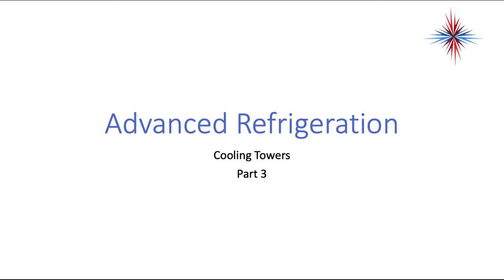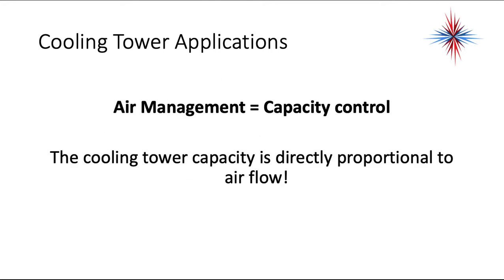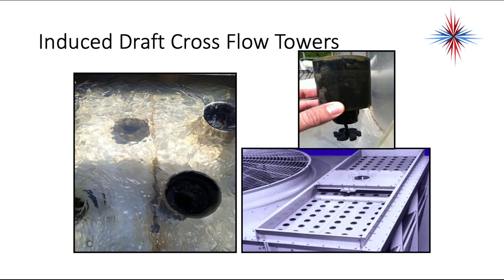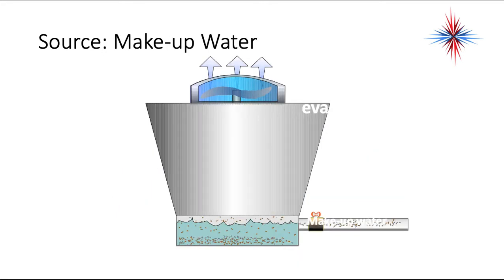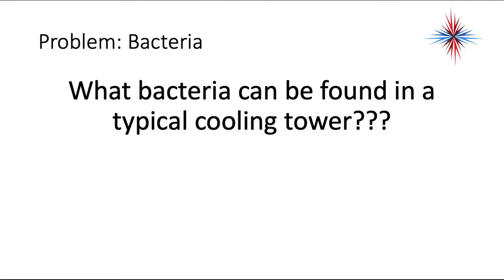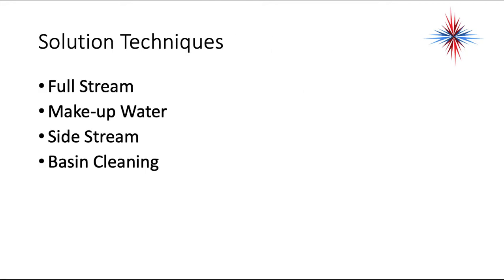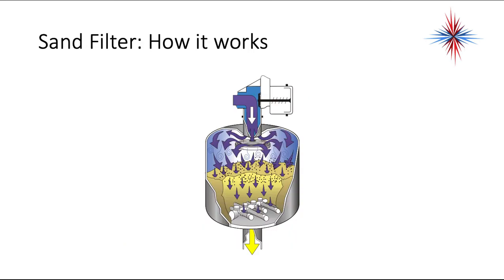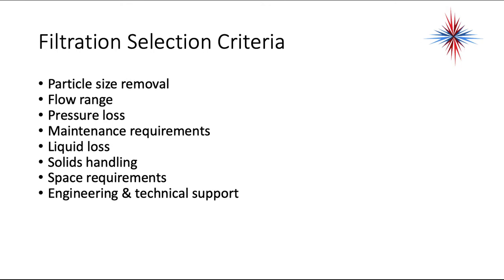Advanced Refrigeration - Cooling Towers Part 3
Table of Contents:

00:00 - Advanced Refrigeration
00:34 - To be 85° or not to be 85°
00:41 - Cooling Tower Applications - To Be 85° or not to be 85°?
01:00 - Cooling Tower Applications
01:09 - Cooling Tower Applications
01:20 - Cooling Tower Applications
01:45 - Cooling Tower Applications
01:55 - Cooling Tower Applications
02:07 - Cooling Tower Applications – Capacity Control
02:30 - Cooling Tower Applications – Capacity Control
03:03 - Cooling Tower Applications – Capacity Control
03:29 - Cooling Tower Applications – Capacity Control
03:58 - Induced Draft Cross Flow Towers
04:14 - Cooling Tower Applications – Capacity Control
04:37 - Large Installations Capacity Controls
05:03 - Cooling Towers: Life-Reducing Conditions
05:19 - Sand, Silt, Rust, Scale, Dirt, Etc.
05:41 - Source: Airborne Solids
05:57 - Source: Make-up Water
06:26 - Solids Accumulation
06:52 - Solids Accumulation
07:06 -
07:15 -
07:23 - Problem: Solids Accumulation
07:33 - Problem: Bacteria
07:40 - Problem: Bacteria
07:45 - Problem: Bacteria
07:57 - Problem: Bacteria
08:03 - Problem: Bacteria
08:07 - Problem: Bacteria
08:25 - ASHRAE Guidelines
09:03 - Problem: Solids-Fouling
09:23 - Problem: Fouling
09:40 - Problem: Fouling
09:55 - Problem: Fouling in the tower fill
10:03 - Solution Techniques
10:25 - Solution: Full-Stream Protection
10:34 - Solution: Side-Stream Protection
10:42 - Solution: Full-Stream Protection
10:43 - Solution: Side-Stream Protection
10:50 - Solution: Basin Sweeper Systems
11:05 - Sweeper System: Sample Configuration
11:18 - Sweeper Nozzle: Pattern of Influence
11:23 -
11:45 - What kind of filter?
11:49 - Filter Choices
11:55 - Screens ,Bags, Cartridges
12:10 - Sand Filter: How it works
12:28 - Sand Filter: Backwash Process
12:31 - Sand Filter: How it works
12:34 - Sand Filter: Backwash Process
12:47 - Centrifugal Action separator
13:41 - Filtration Selection Criteria
14:01 - Filtration Selection Criteria